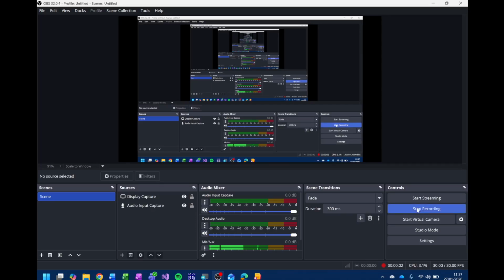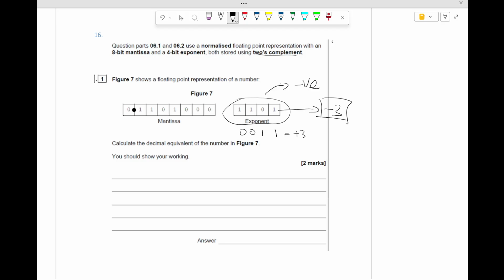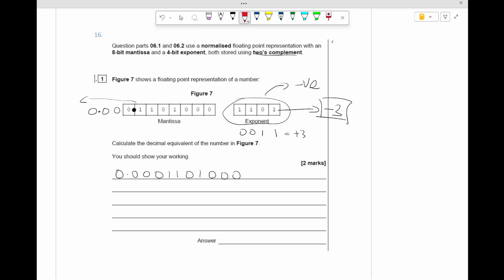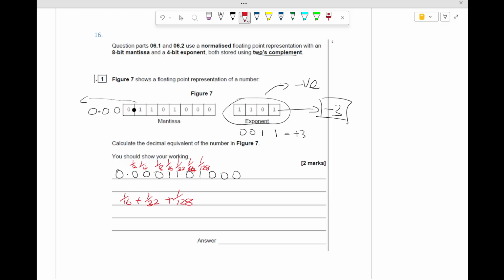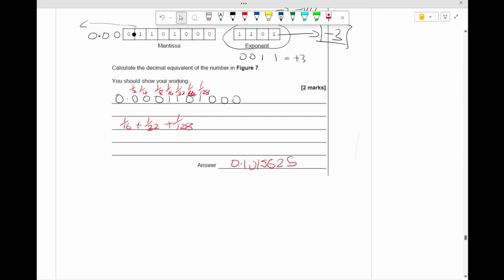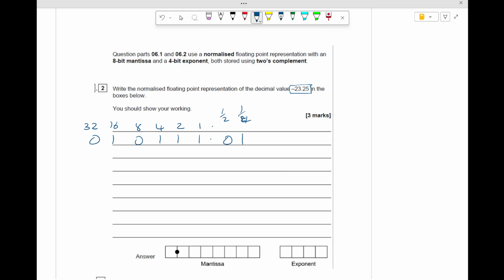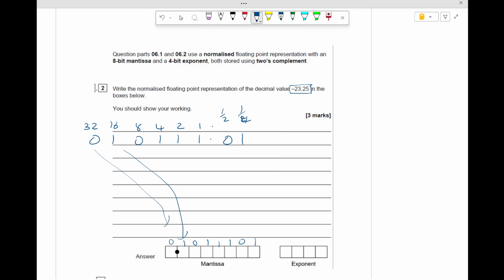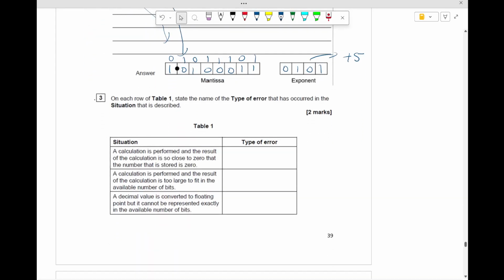Floating Point Question Q16